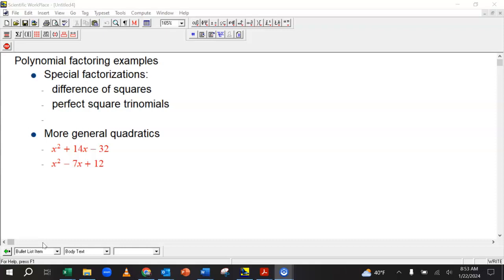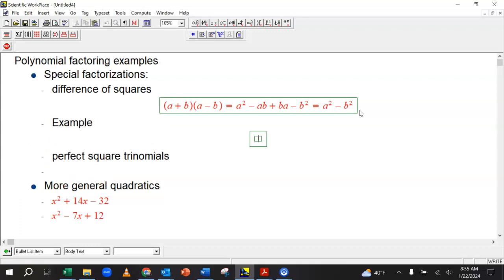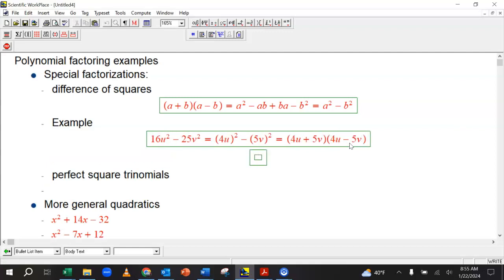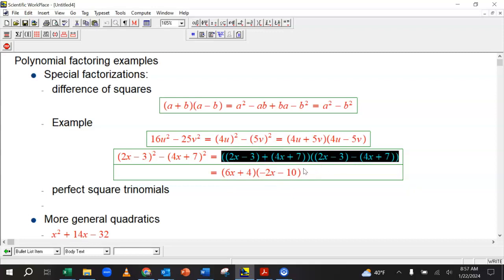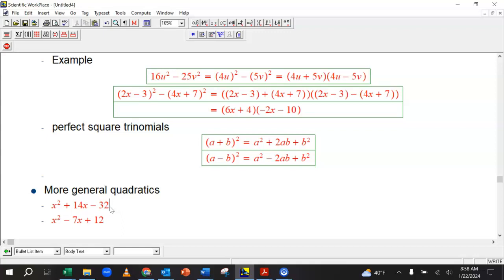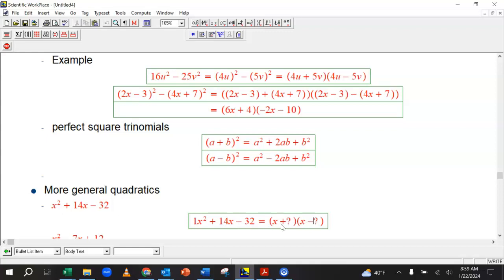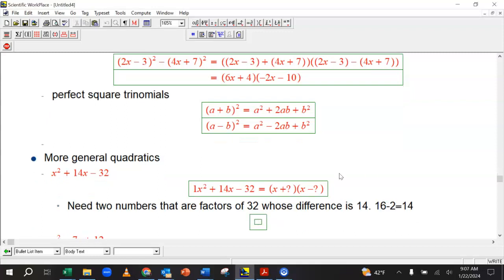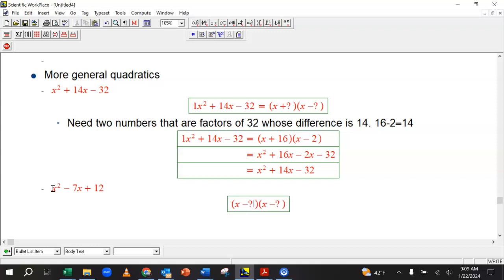Polynomial factoring examples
Simple polynomial factoring examples (difference of squares, quadratic trinomials).